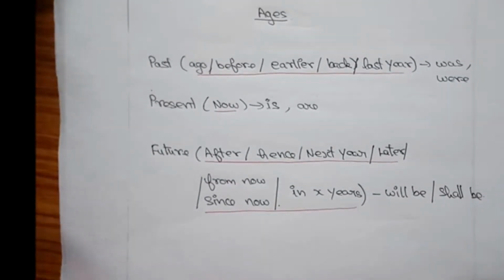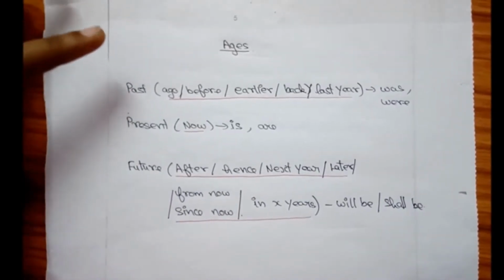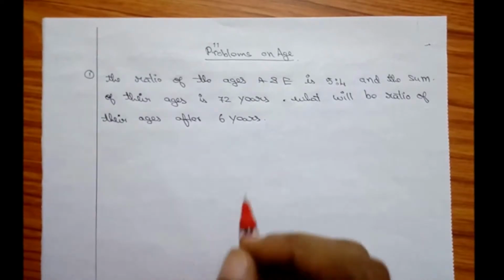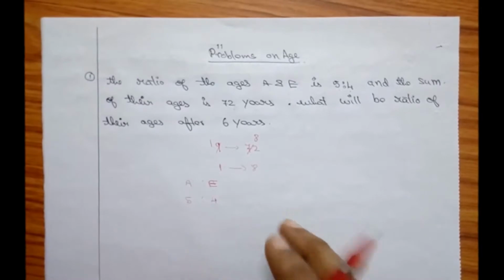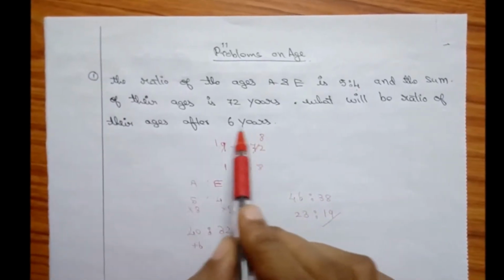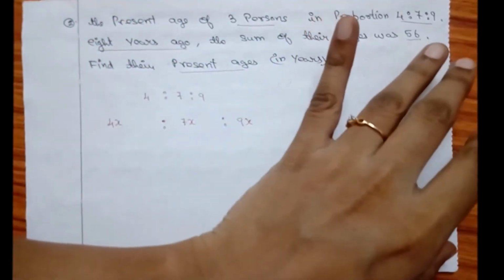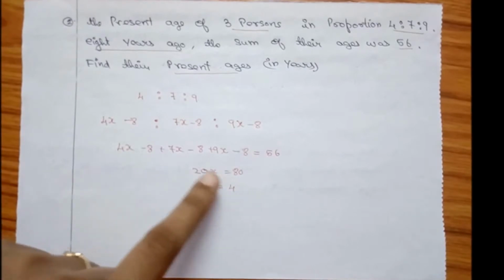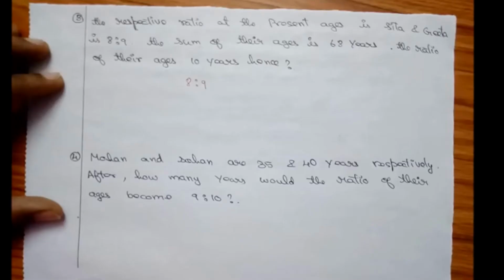4.Problems on Ages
Syllabus for Quantitative Aptitude : Bank Recruitment Exams .A short video showcasing the various topics included in the Quantitative Aptitude section during Bank Recruitment Exams.
Hi Guys here in this video what we are going to discuss is the aptitude topics which have been asked in bank exams like